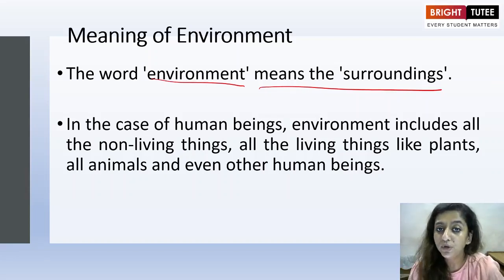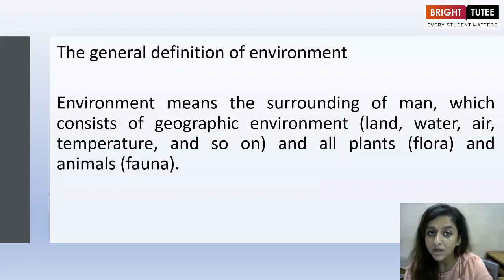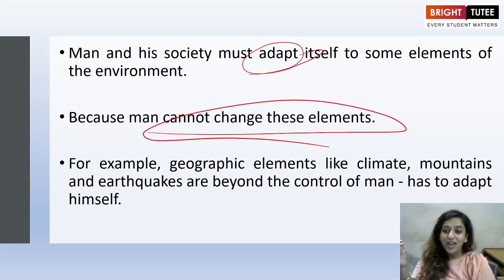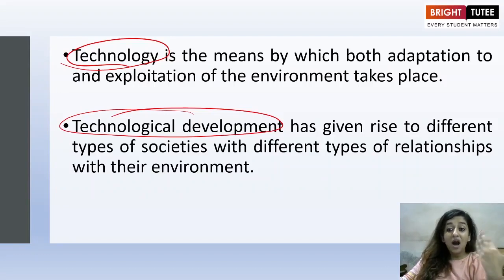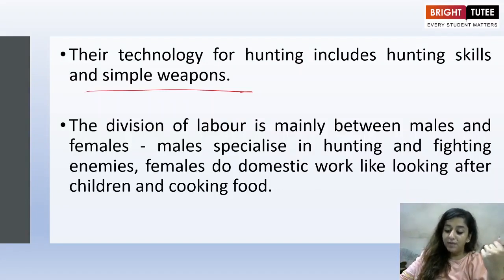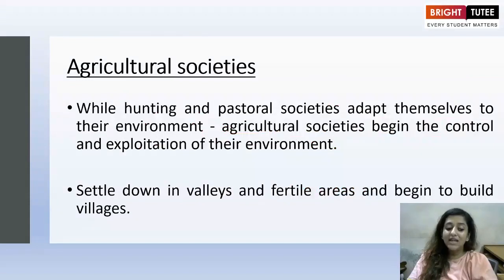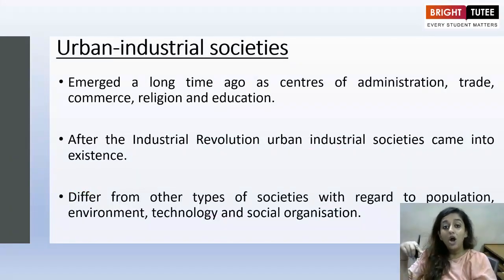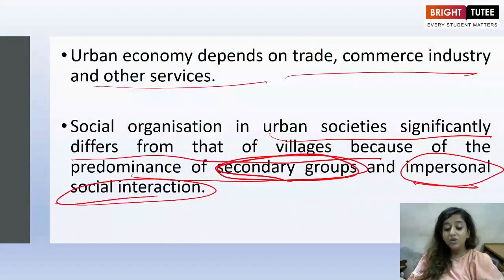1 1 Topic 2 Relationship of Environment and Society Part 1